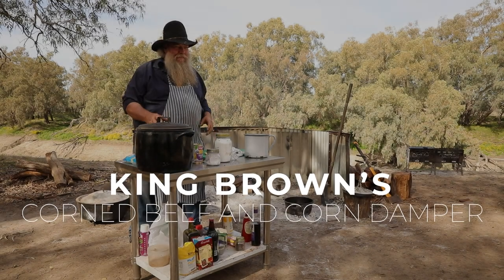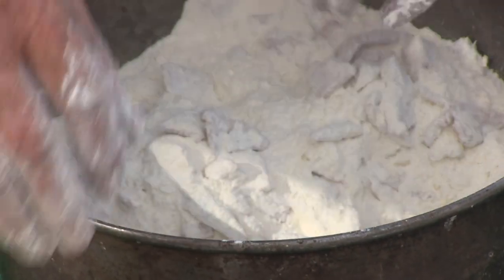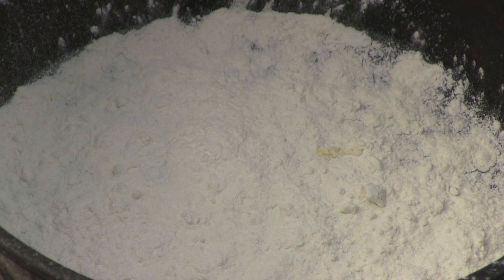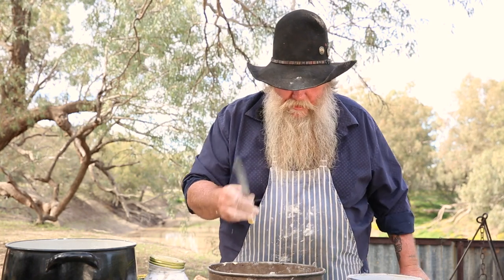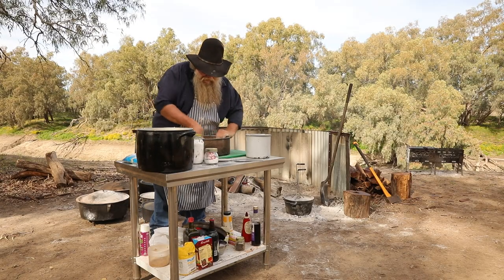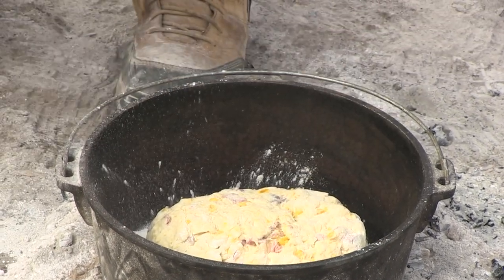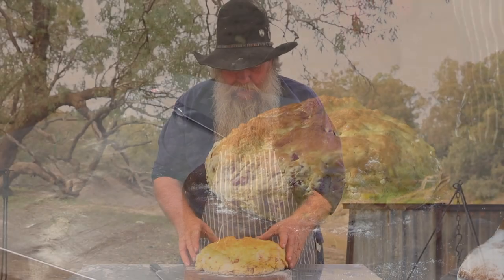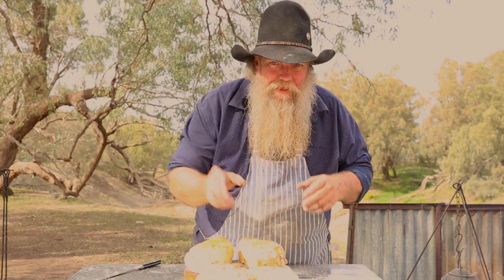Camp Oven Recipe - Corned Beef Damper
Kingbrown cooks his famous Creamed Corn and Corned Beef Damper.